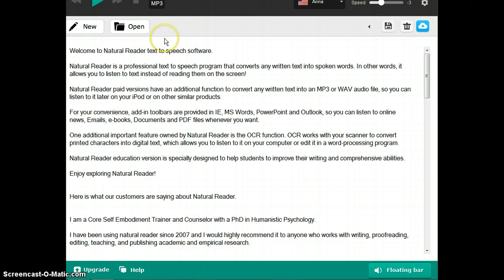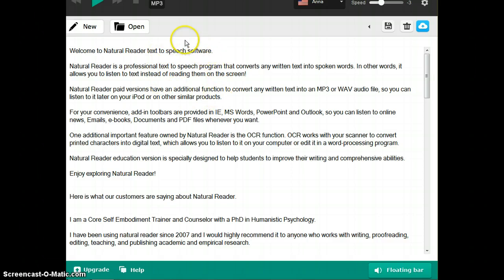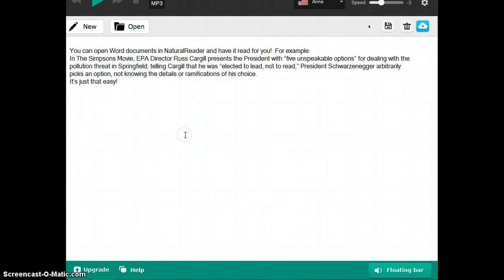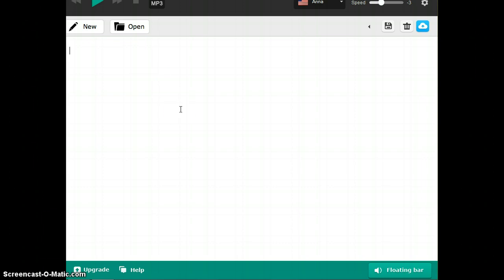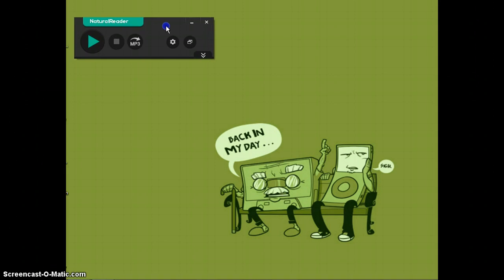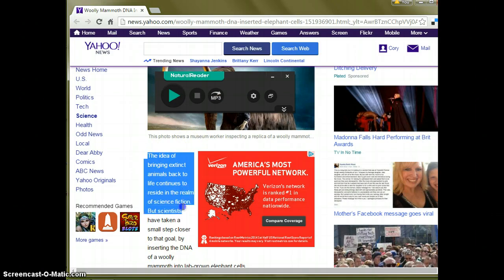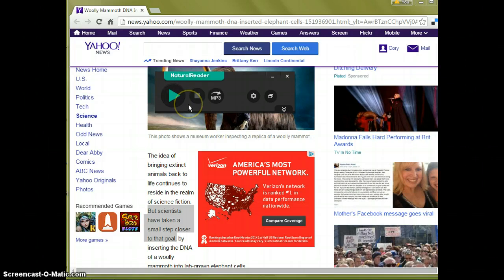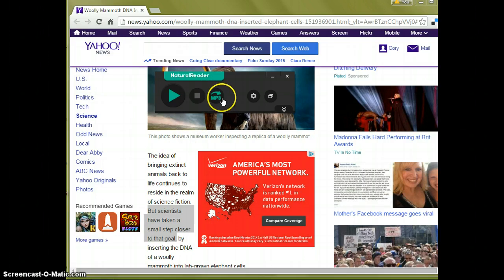NaturalReader Tour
This brief tour of NaturalReader will show you the basic features of the program, which are the main ones we'll be using in class.